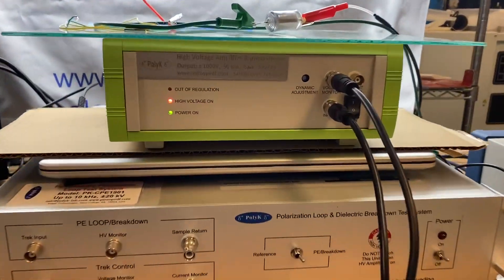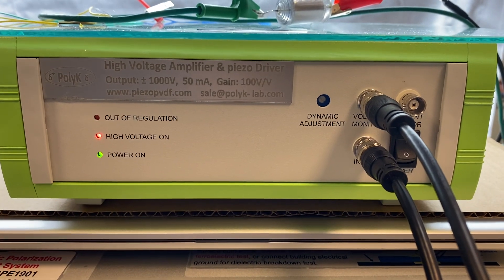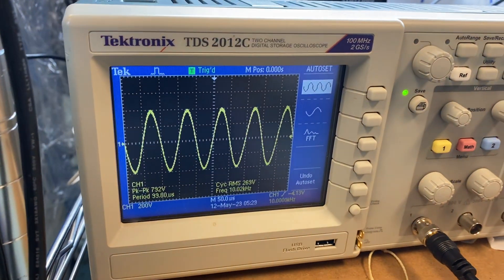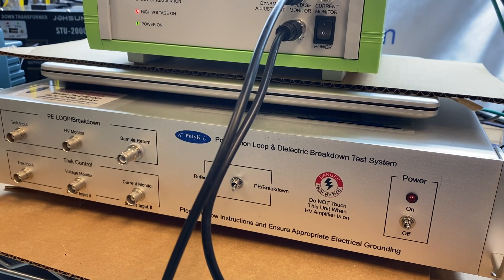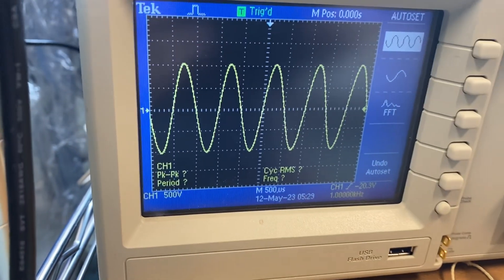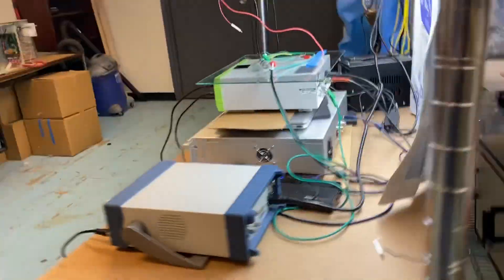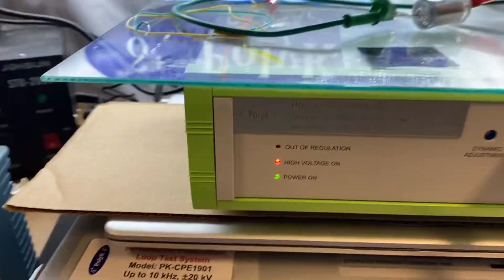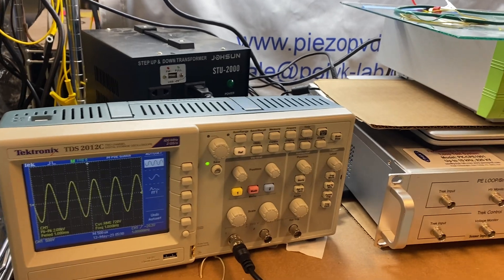High voltage amplifier and piezo driver, actuator driver, speaker driver, test of thin piezo mater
This is a nice high voltage amplifier and piezo driver with output pos 1 kV to neg 1 kV (bipolar), output current 50 mA, gain of 100, with voltage and current monitor. Bandwidth up to 130 kHz, slew rate 300 V-us.
In stock, made in the USA, great for testing piezo materials, actuators, speakers, and medical MEMS application.
In stock in State College, PA, USA, offer discount for large quantity.